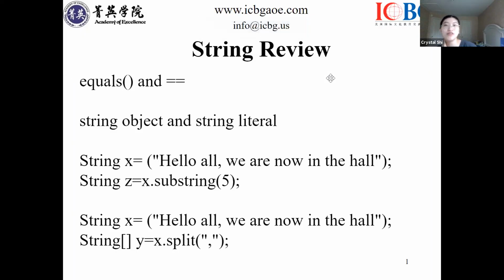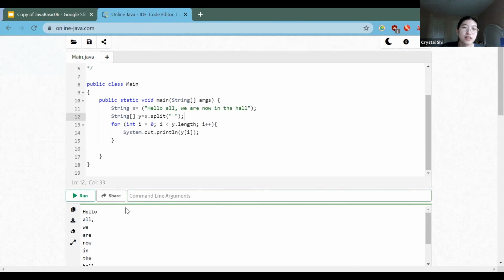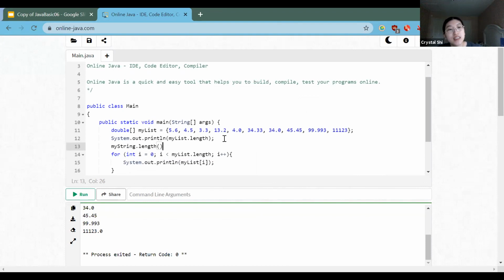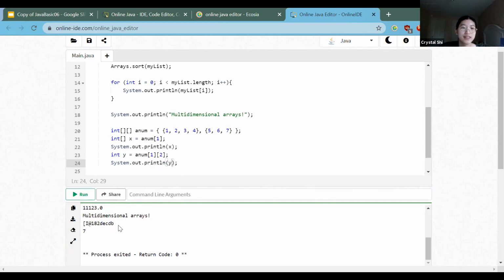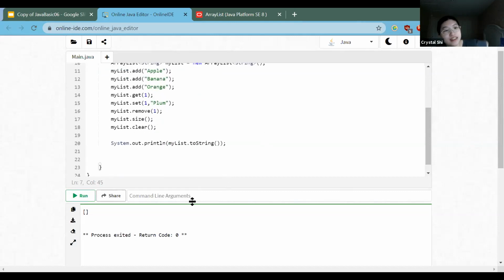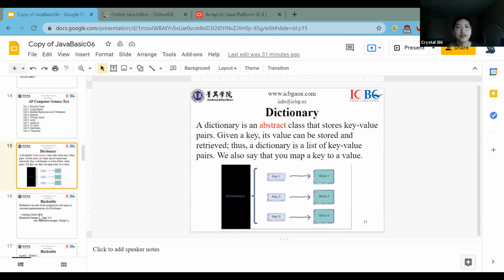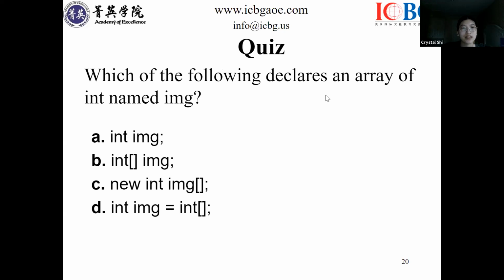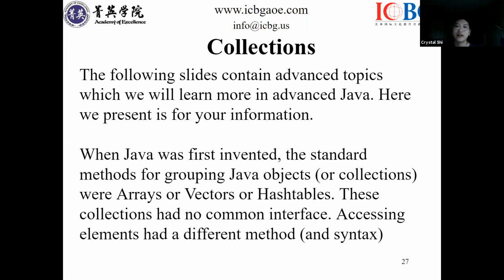2021 Summer 2 Java 1 Class 06